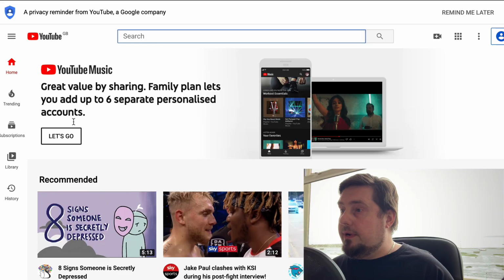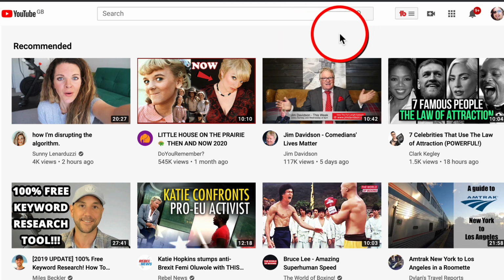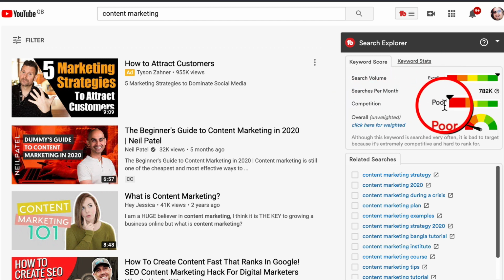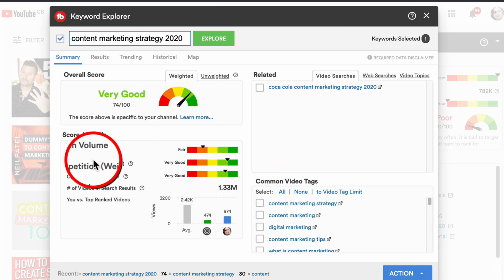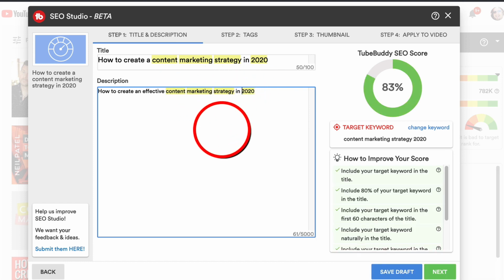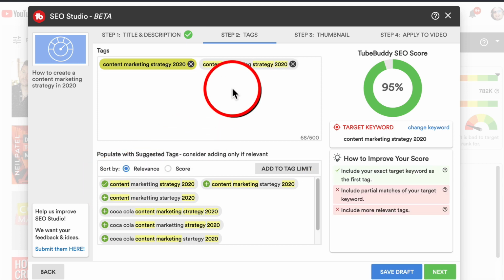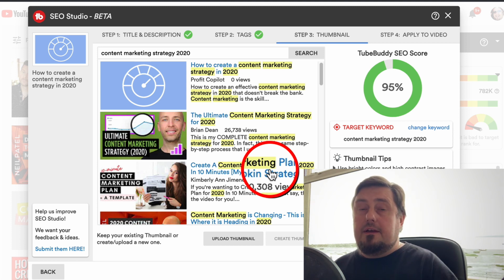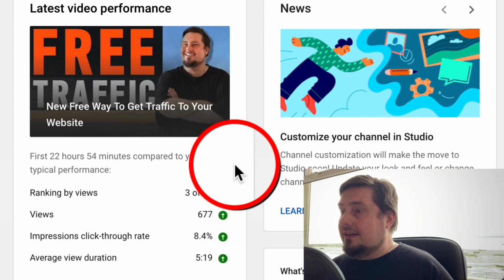Fast Content Marketing Strategy for Youtube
In this content marketing strategy for Youtube I'll show you how I ranked a Youtube video on the front page in less than 24 hours.

Using TubeBuddy, we will find keywords that are easy to rank for, analyse existing content and create an SEO marketing strategy that optimizes your content for those longtail keywords.